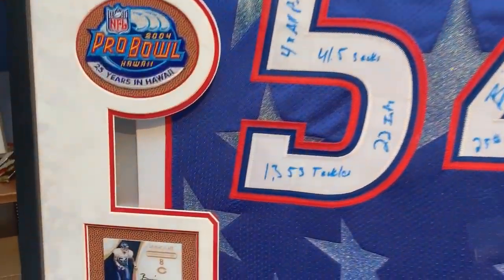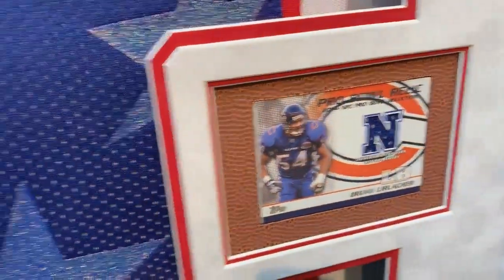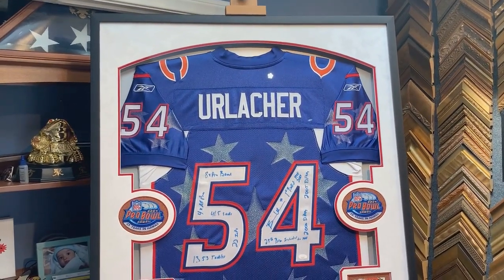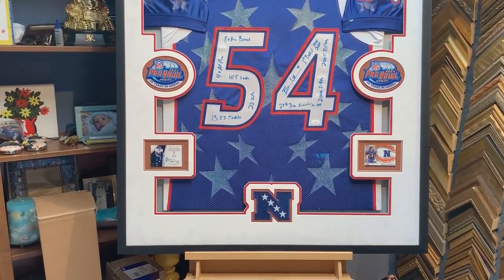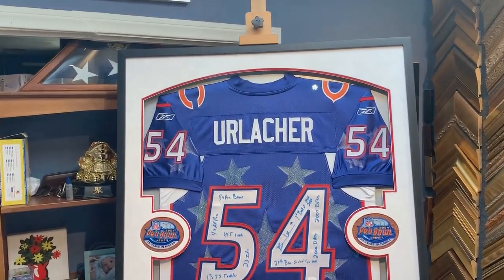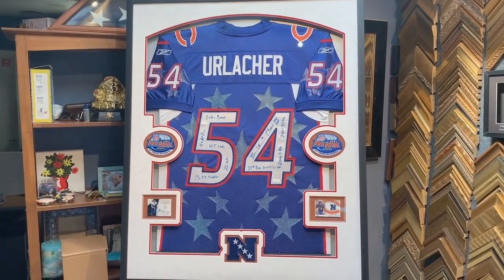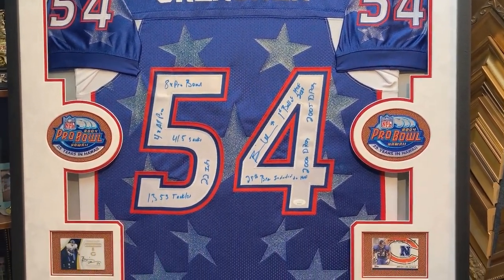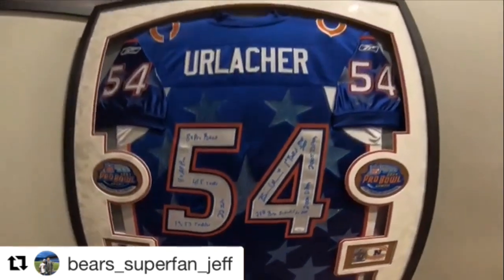Unveiling a Brian Urlacher ProBowl Signed Jersey Framed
Unveiling a Brian Urlacher ProBowl Signed Jersey Framed with Patches, Inscriptions and The Works. This is one of my all-time favorite Jersey Framing Projects. I take you behind our creative process for how we go about Framing our Jerseys for our customers. There's also footage of our customer unboxing the jersey and what he said about it!